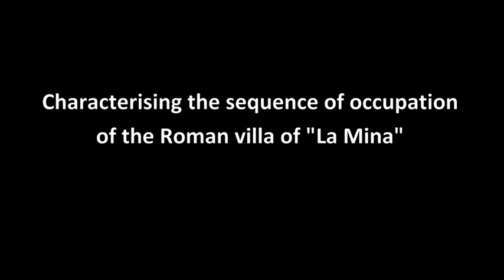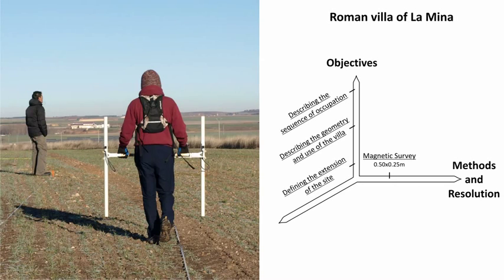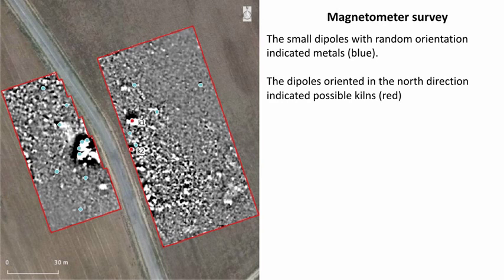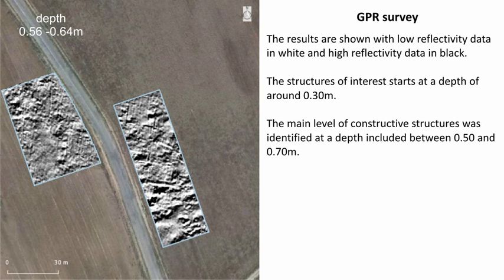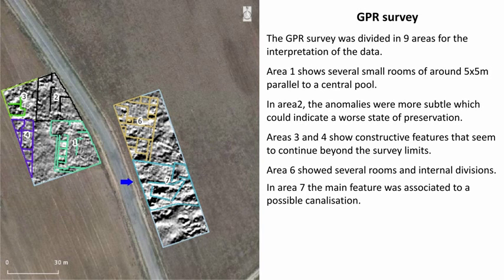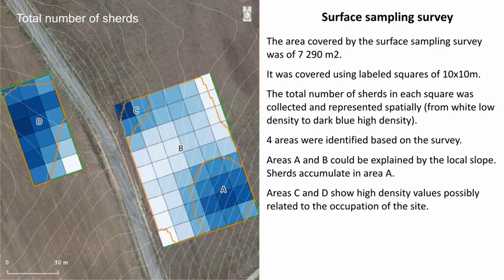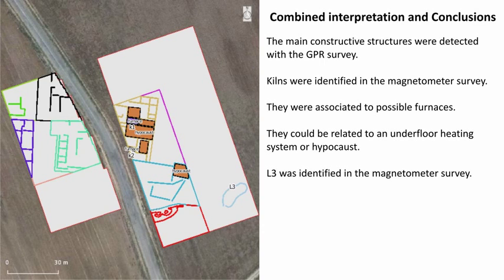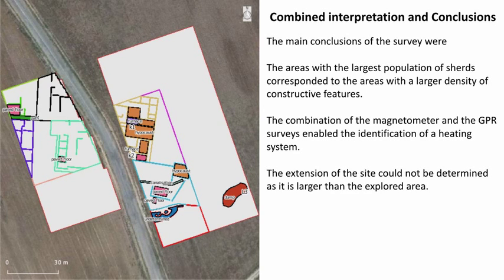Roman Villa of La Mina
This video shows the results of the exploration of the roman villa of La Mina. The goal was to describe the geometry of the buried structures and the sequence of occupation of the site. It is part of the research "From Archaeological Prospection to Communication using Learning Theory"